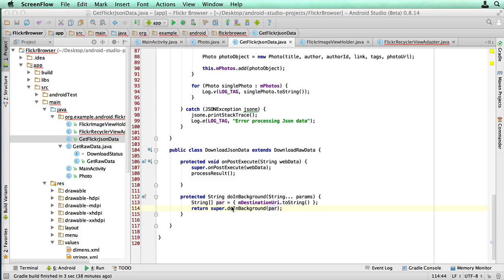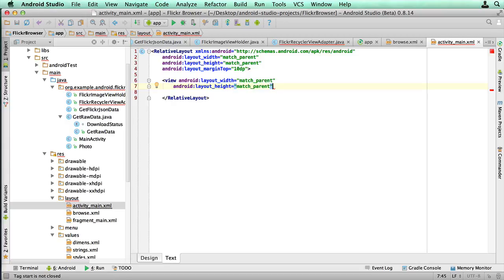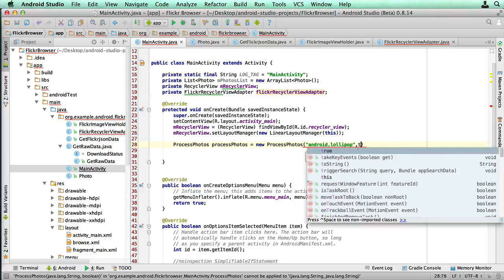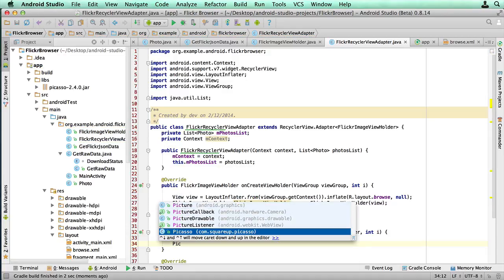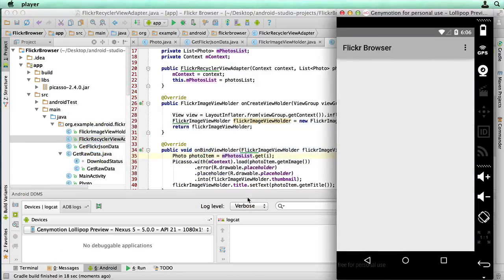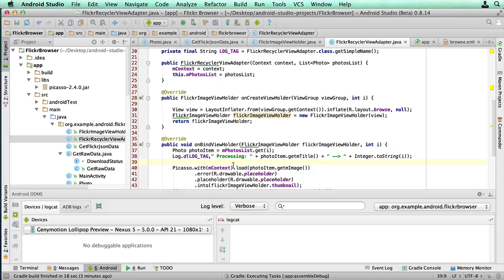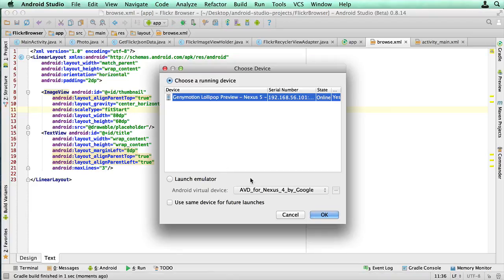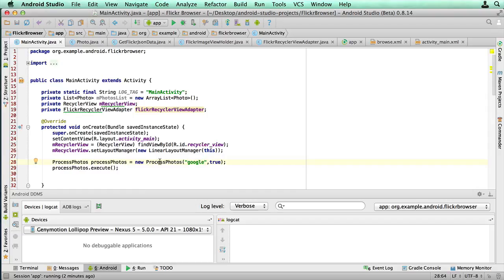CALDEC 15 010 Flickr Basic GUI Functionality Video Three of Three